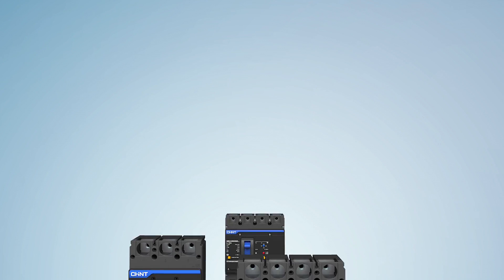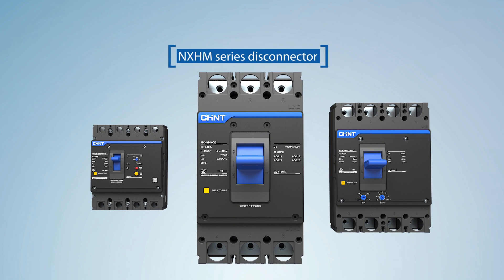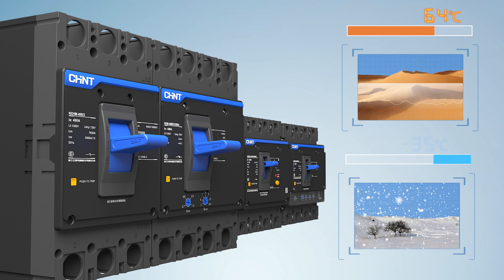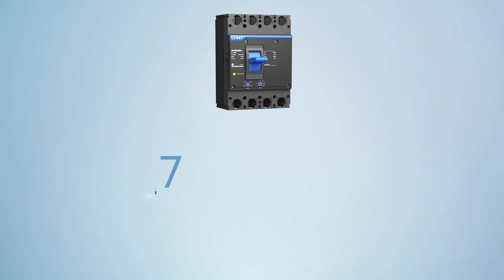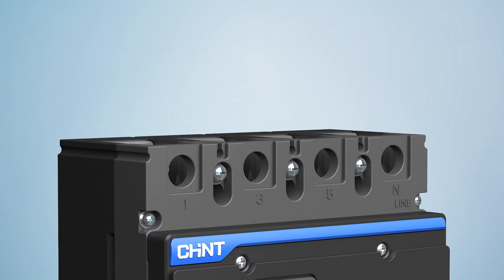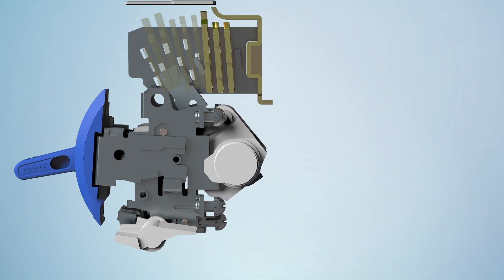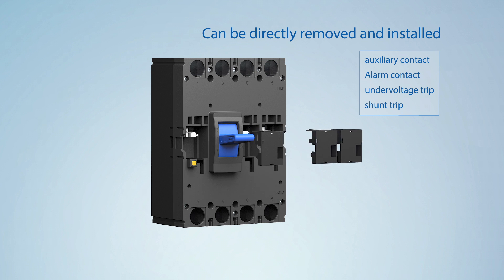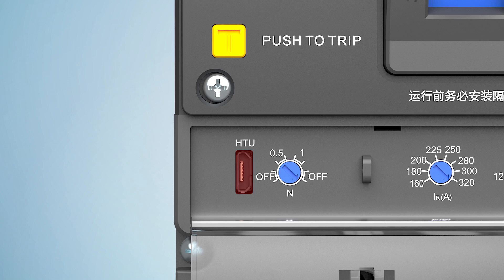CHINT NXM SERIES MCCB INTRODUCTION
CHINT NEXT SERIES